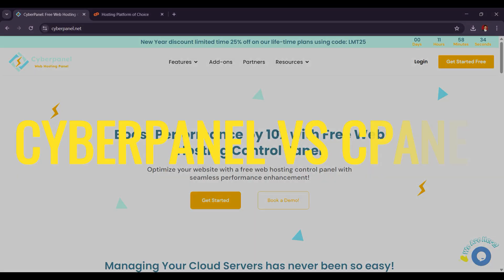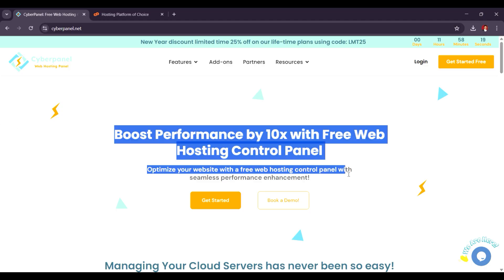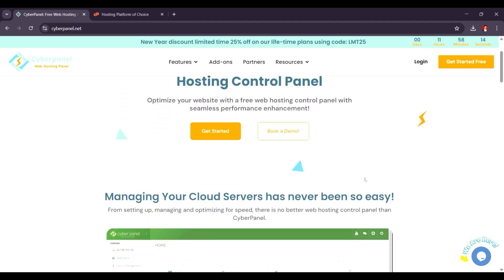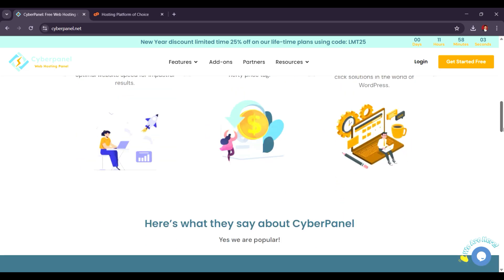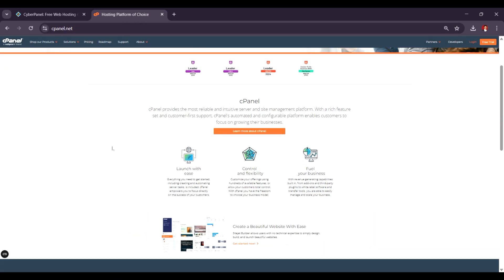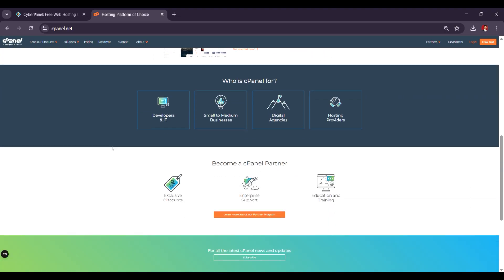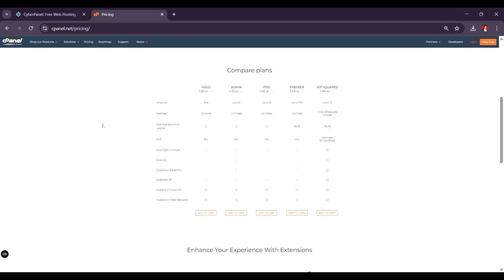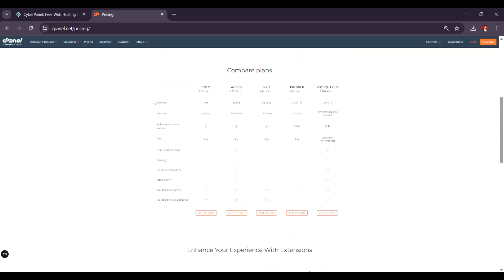CYBERPANEL VS CPANEL – WHICH IS THE BEST SERVER MANAGEMENT PANEL IN 2025?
‎ ‎ Choosing between CyberPanel and cPanel for server management in 2025? This video breaks down their features, performance, pricing, security, and ease of use to determine the best control panel for web hosting, VPS, and dedicated server management. Whether you're optimizing for speed, automation, or cost-effectiveness, this comparison will help you make the right decision.